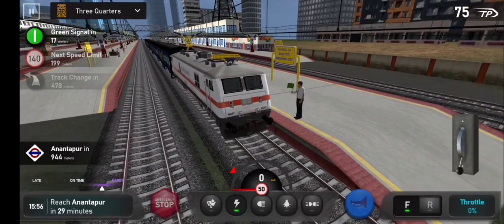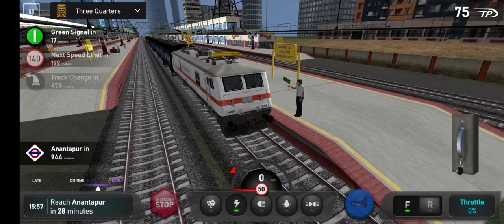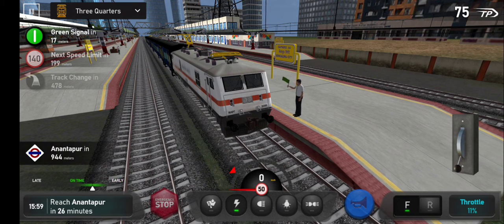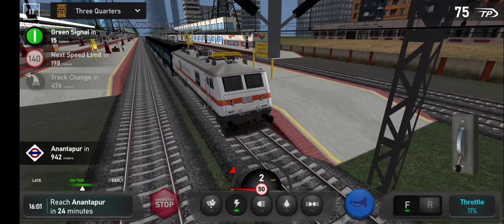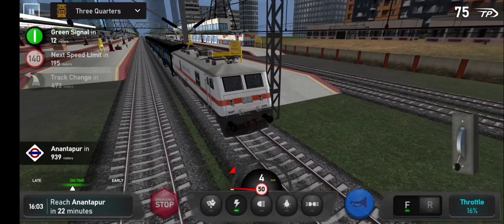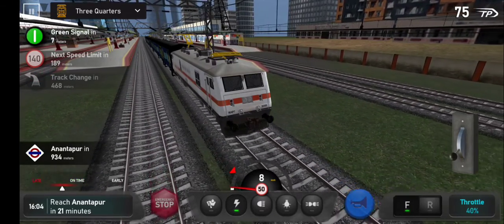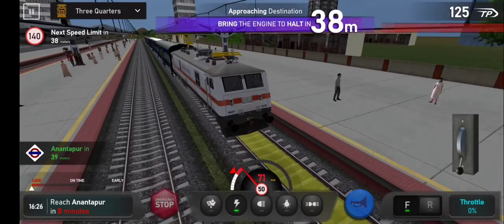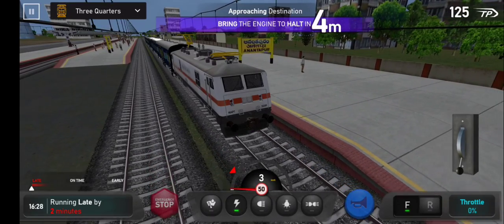INDIAN TRAIN SIMULATOR GAME PLAY |||FOR ANDROID ||VANIYAMBADI TO ANANTPUR